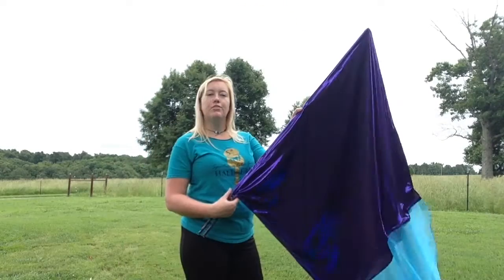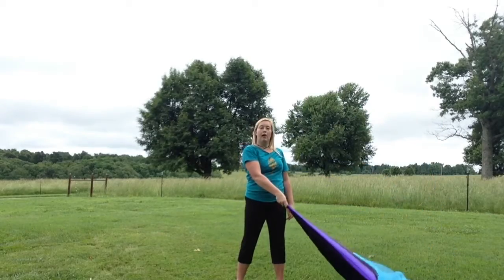Carousels on Swing Flags - How to color guard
Get a shout-out in our vlog by ordering an item from our Amazon wish list Love color guard? Come learn with us all summer long! We will post new instructional videos on flag, rifle, sabre, airblade, and dance every morning so you can spend your summer getting better.

Find us (we love posting online!):
Facebook.com/SpintronixGuard
Twitter.com/SpintronixGuard
Instagram.com/SpintronixGuard